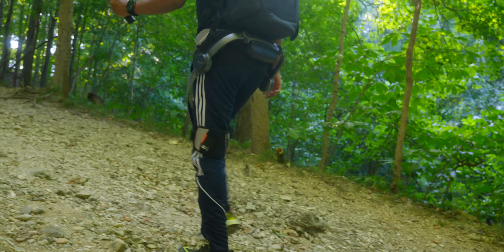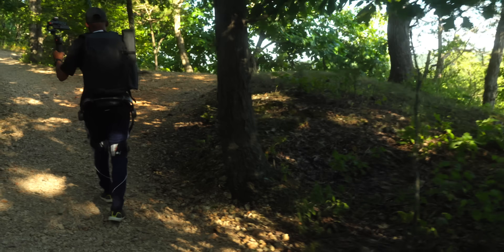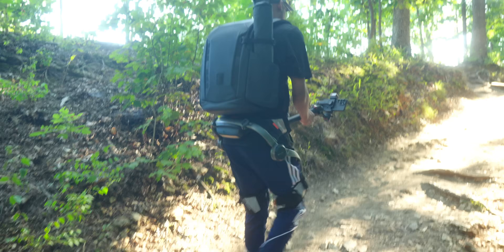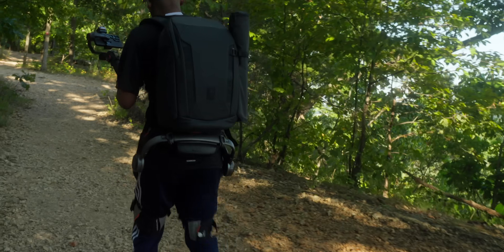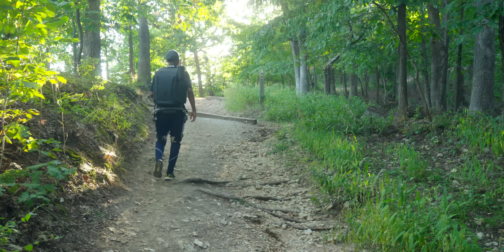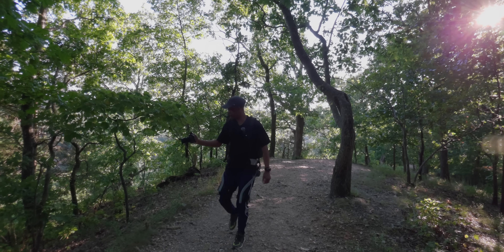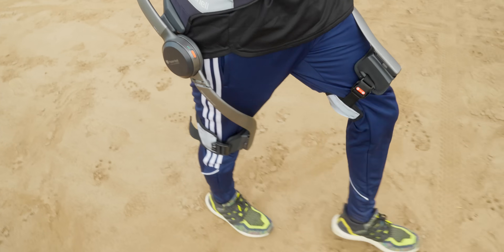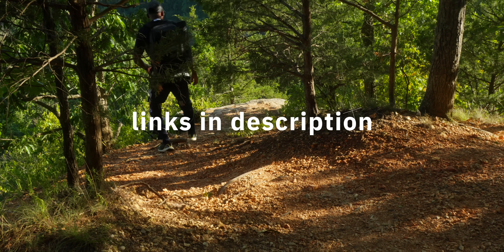Hypershell X Pro: Become a SUPERHUMAN?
Discover the groundbreaking Hypershell Pro X, the first outdoor exoskeleton designed to enhance human capabilities in challenging environments. This innovative technology promises to revolutionize how we interact with nature, providing support and strength for various outdoor activities.